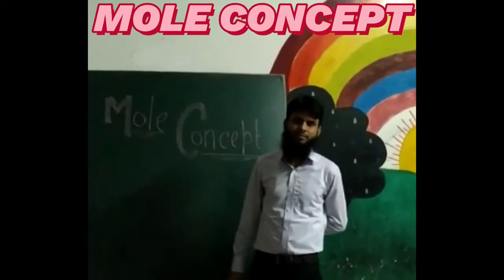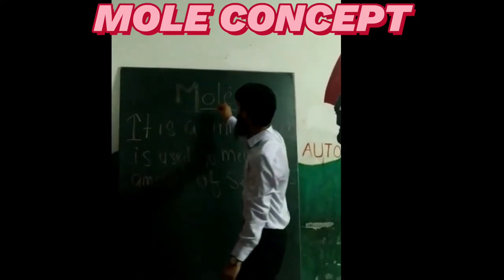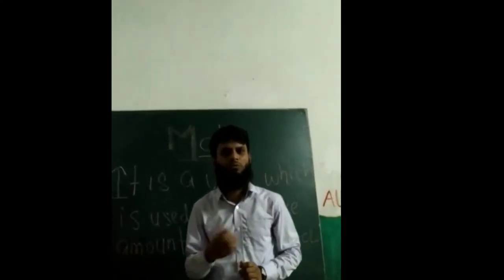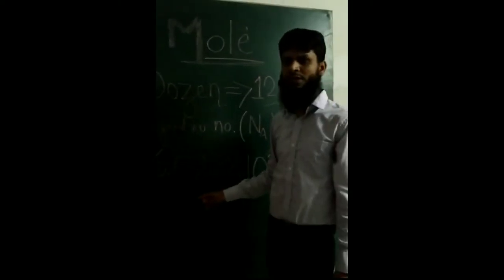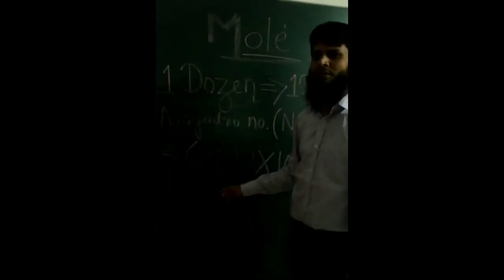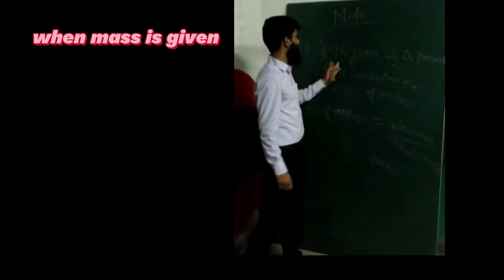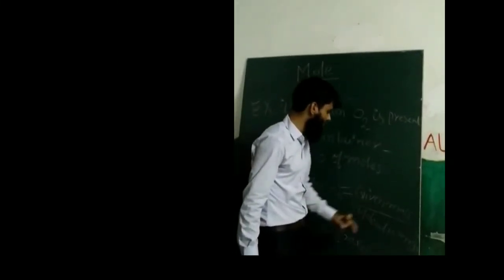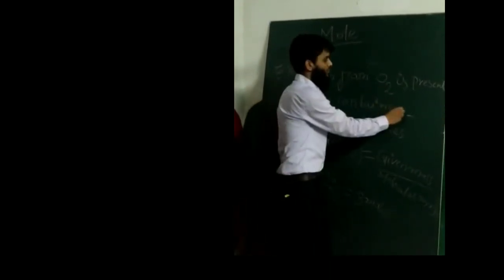MOLE CONCEPT || Rafi Ahmad || chemistry